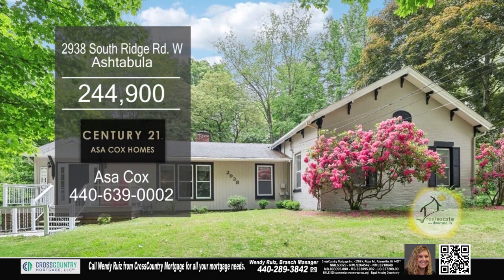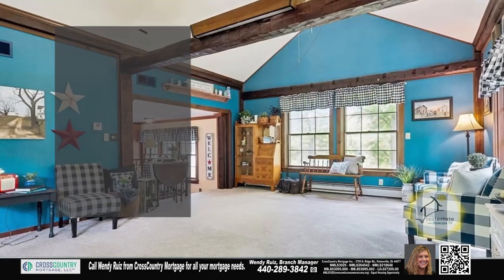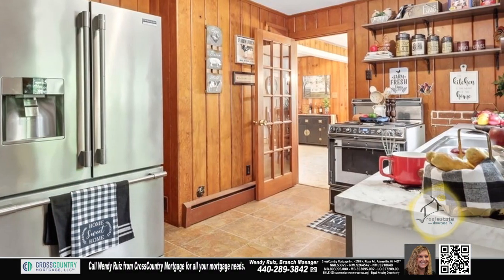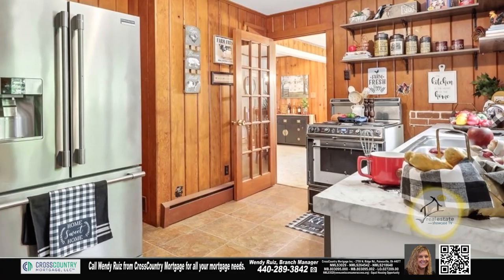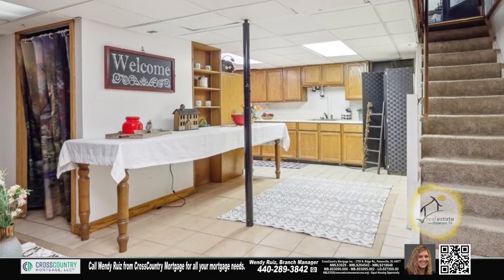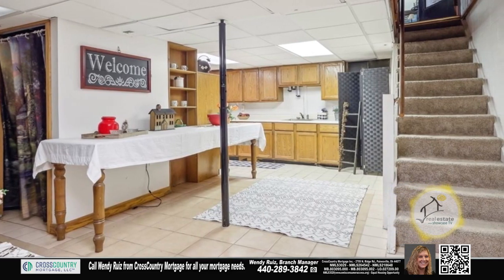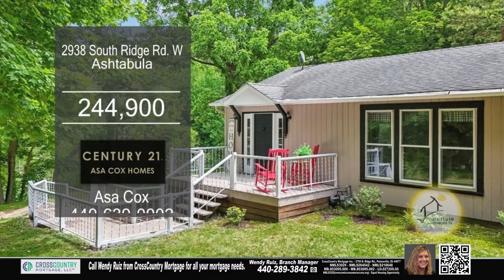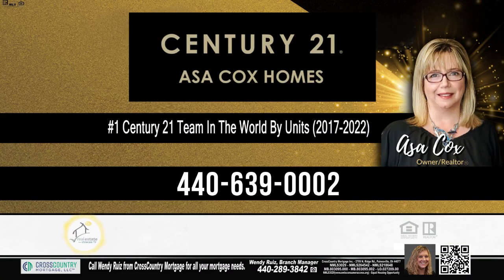2938 South Ridge Road W Asa Cox Homes Real Estate Showcase TV Lifestyles